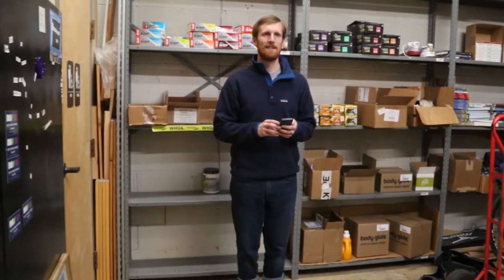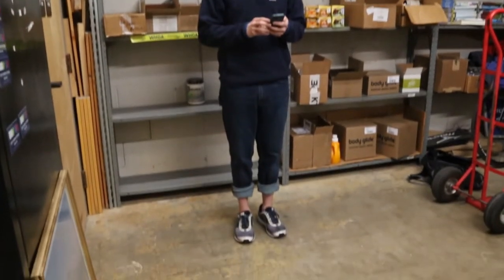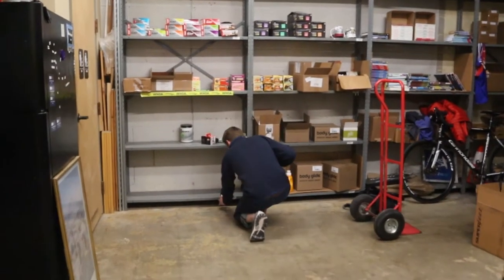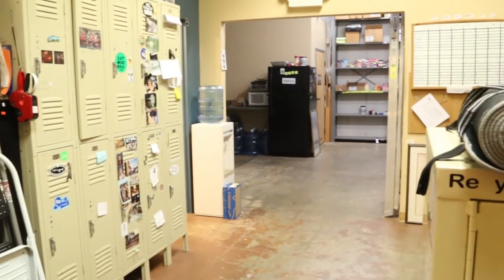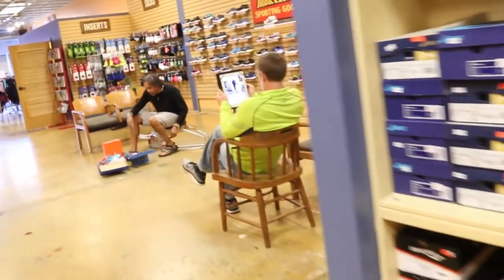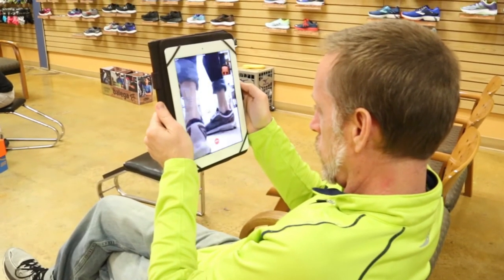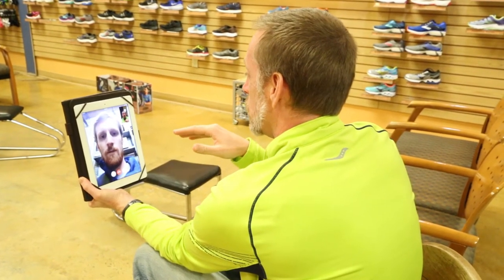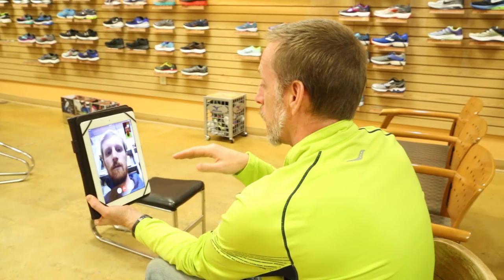Phidippides Remote Consultation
New from Phidippides - remote shoe consultations! All you have to do is have a camera-equipped phone or computer, well-lit area, good internet connection, and a pair of running shoes. We'll evaluate your foot function with the most knowledgeable staff in the industry performing our proven "natural gate analysis" and make sure that you have the best shoes for your foot!